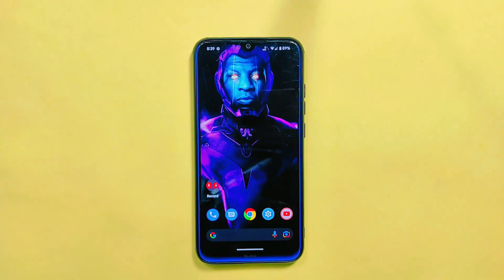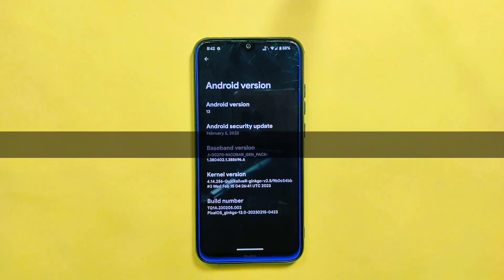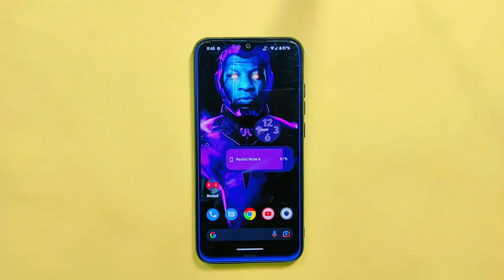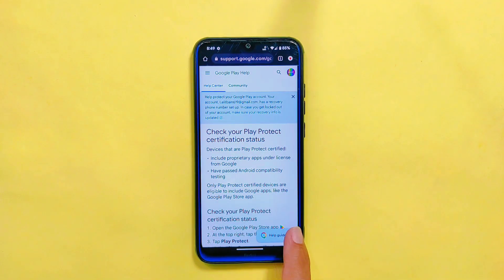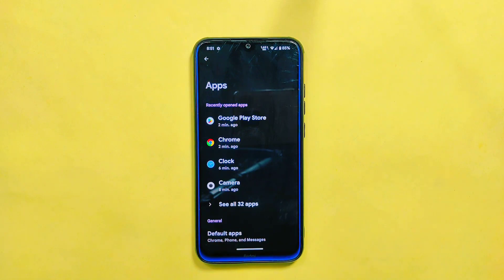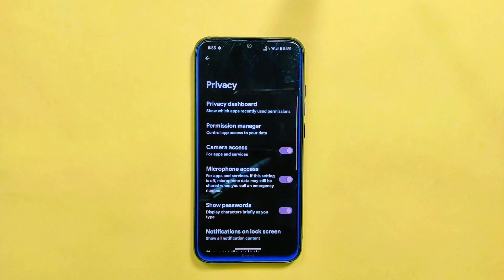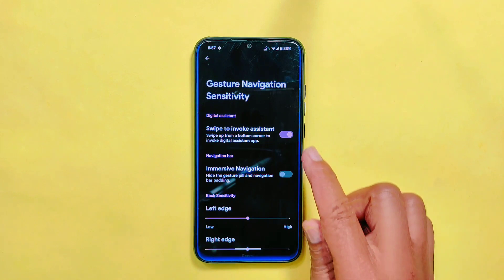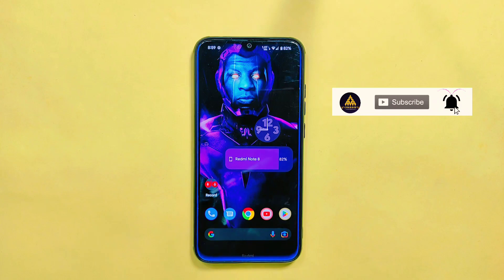[Deep Review] Official Pixel OS Latest Build New Updates, Features and Comparision || Android 13 😍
Welcome to Craxoid. Today in this video I will show you new updates,features and comparison of latest Pixel OS with it's previous build. Watch this video to know more customization and features of latest official stable build of Pixel OS which have android security update of February 5, 2023 and is based on Android 13.